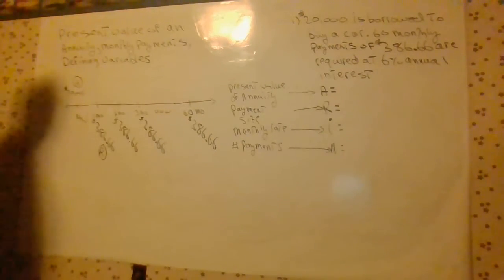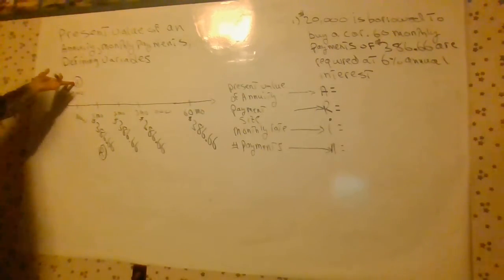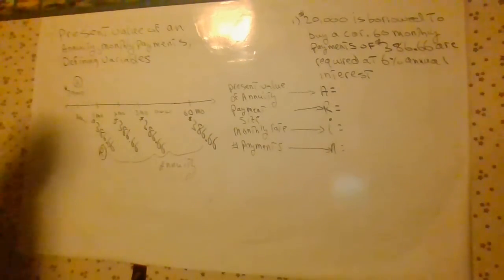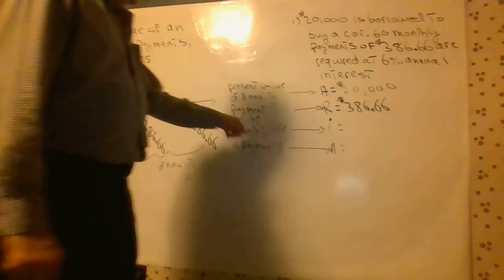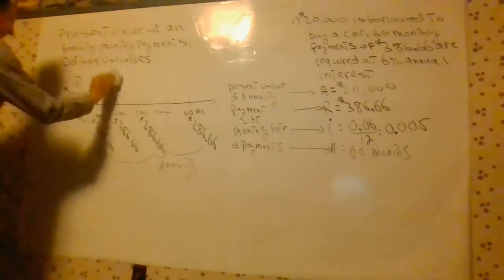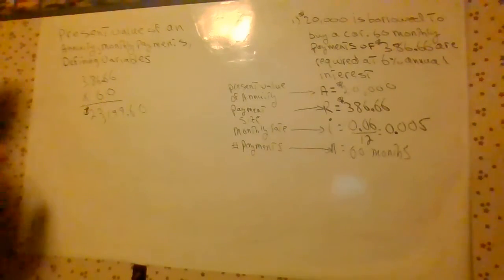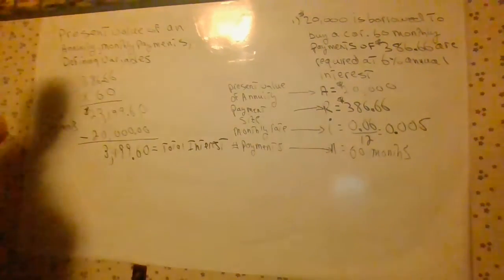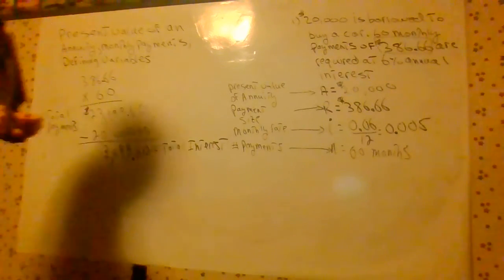Present Val of an Annuity, Defining the Variables